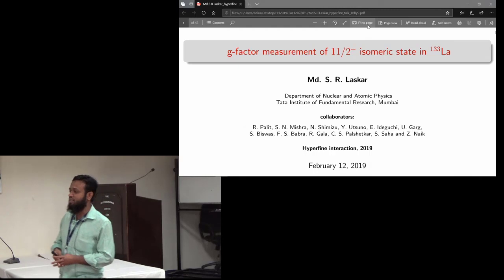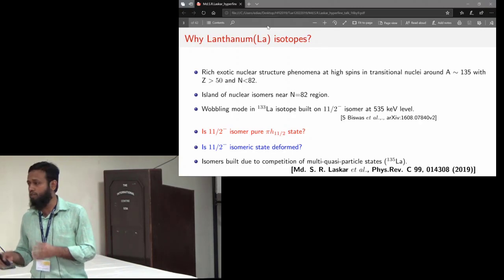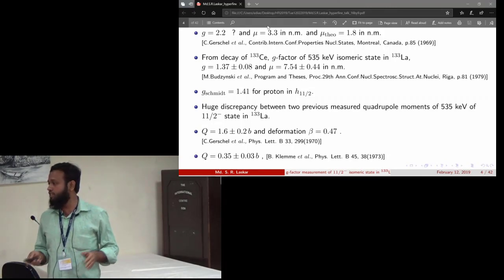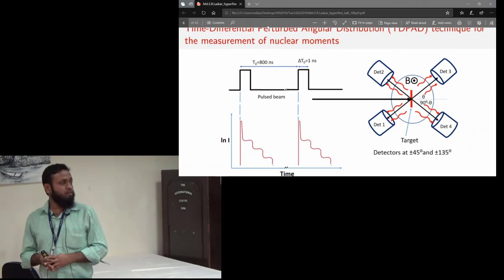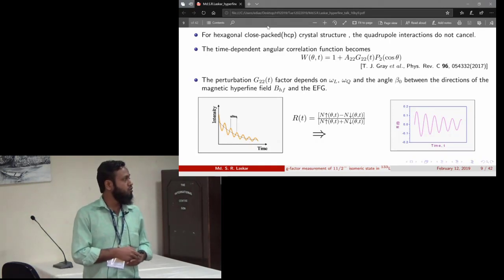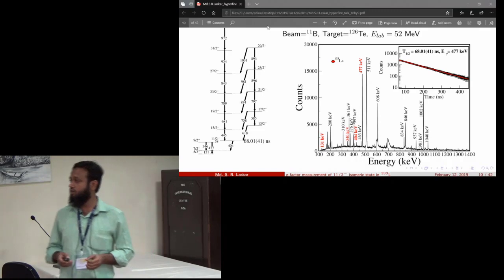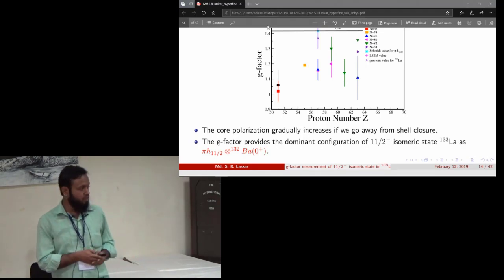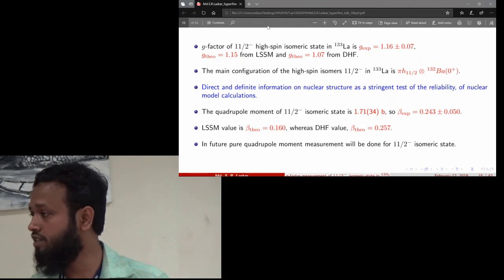15. g-factor measurement of the 11/2- isomeric state in 133-La